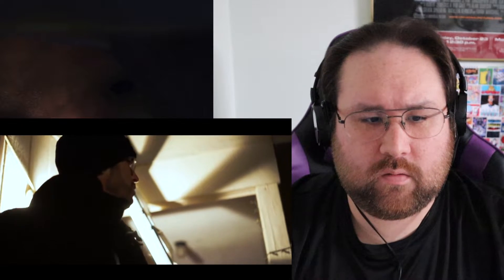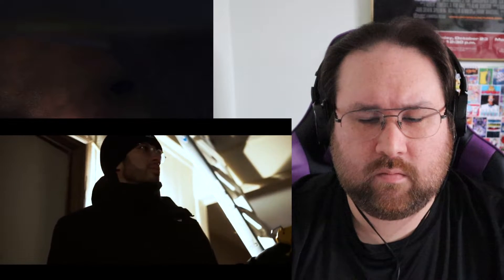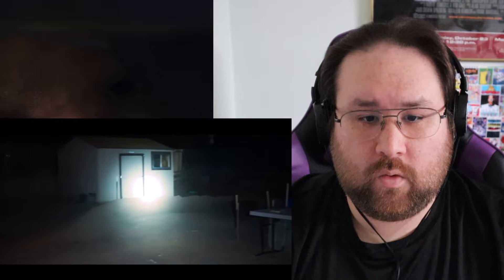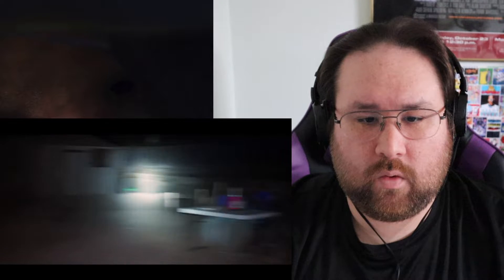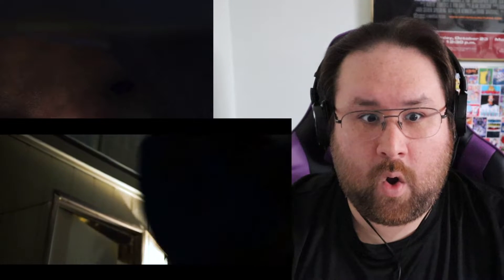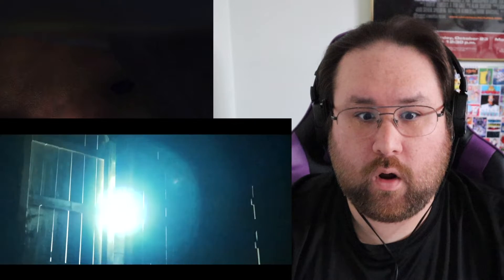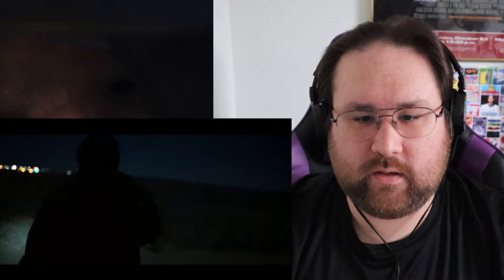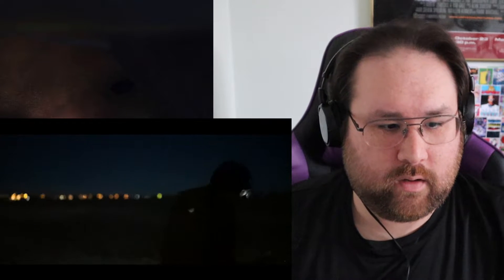The Banshee | Short Horror Film - REACTION!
Here's my reaction to The The Banshee | Short Horror Film

Joe Dougherty and Anthony S. Marchio